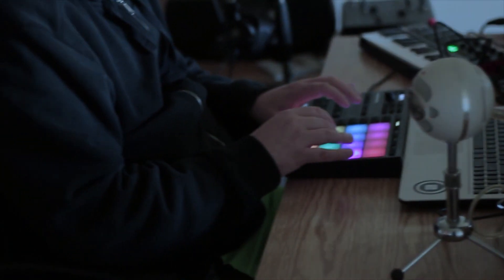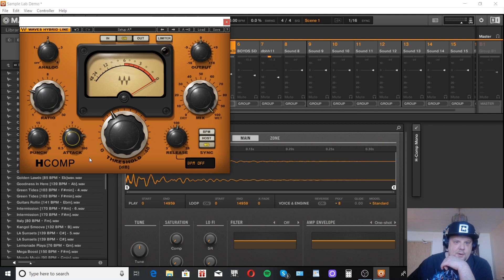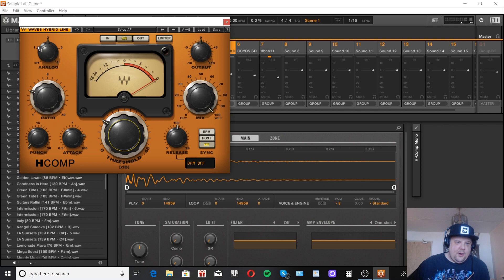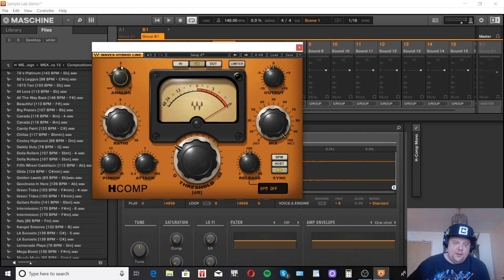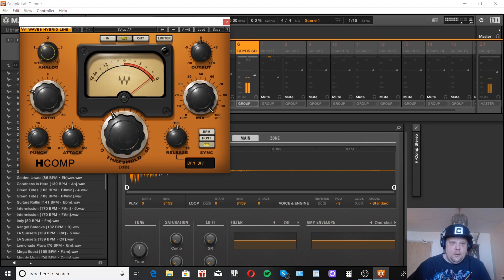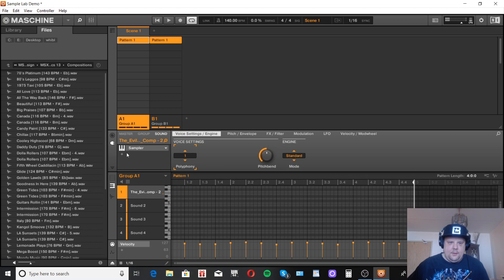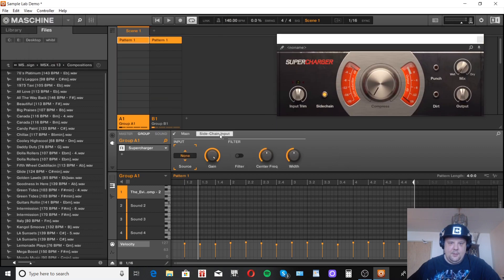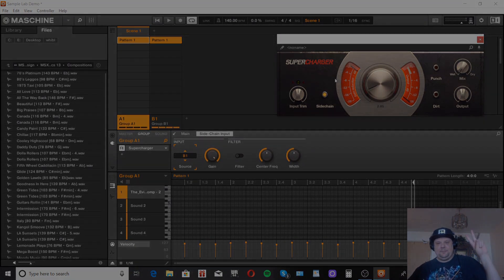Waves H Comp | Compressing Hip Hop Drums